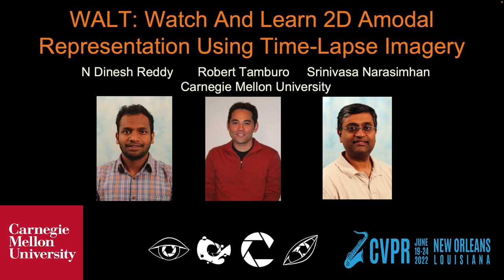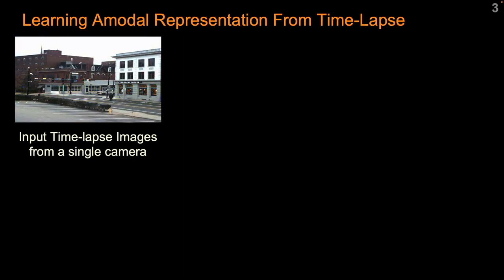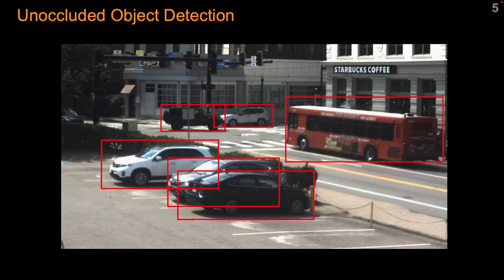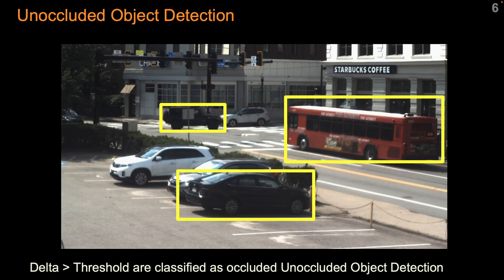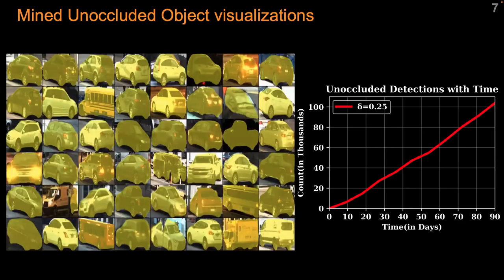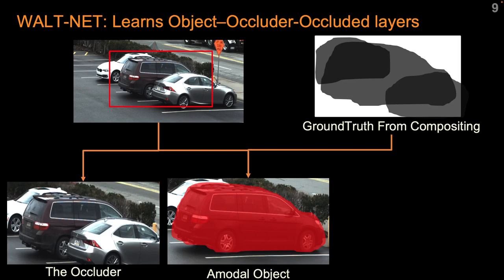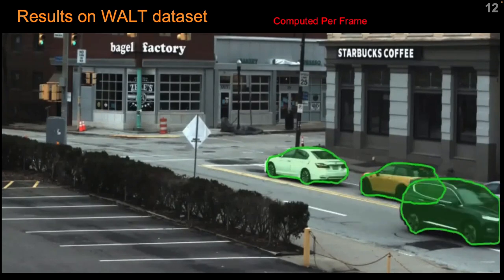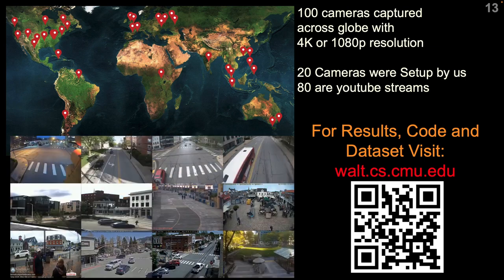Poster 83. WALT: Watch And Learn 2D Amodal Representation using Time-lapse Imagery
N. Dinesh Reddy (Carnegie Mellon University); Robert Tamburo (Carnegie Mellon University); Srinivasa Narasimhan (Carnegie Mellon University)